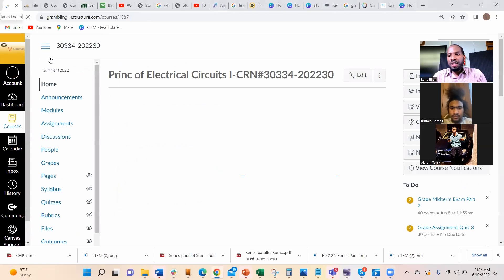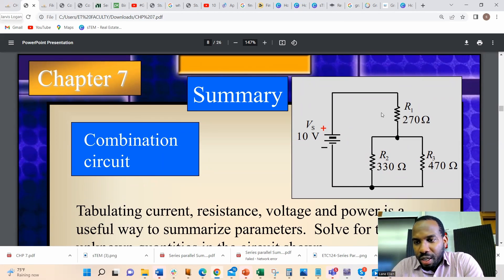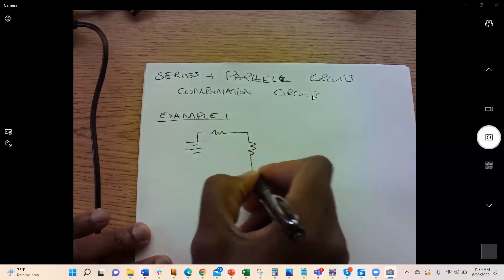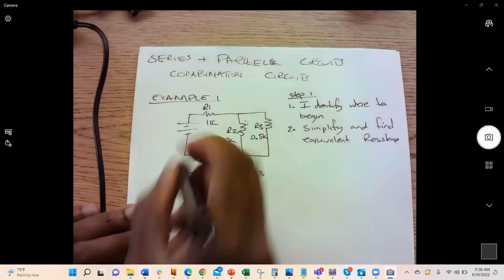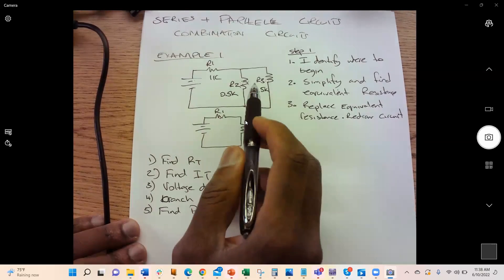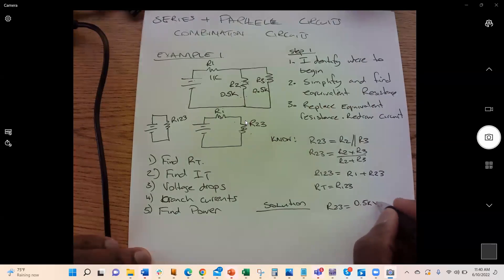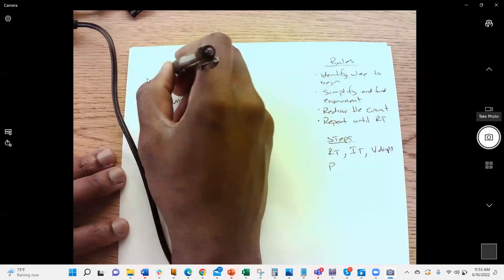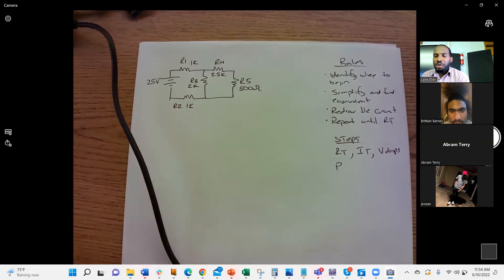ETC104 principles of Electrical Circuits I Session 5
Analyzing Series Parallel Combination Circuit